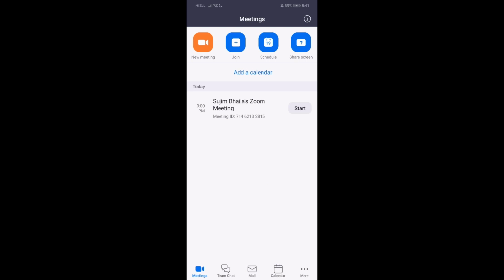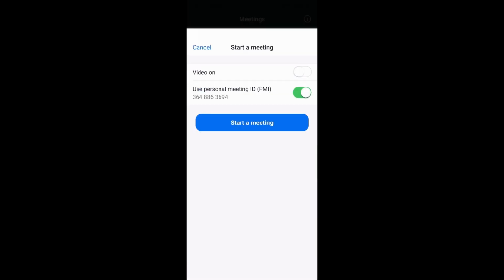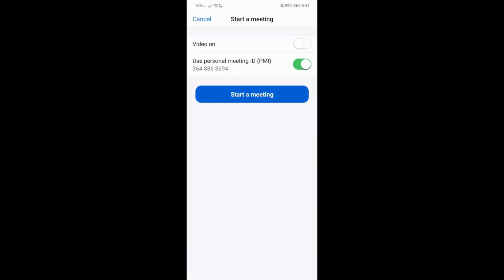How to Create Zoom Link For Meeting & Invite Others (2024) | Zoom Tutorial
In this video, we'll show you how to create a Zoom link for your meeting and invite others. Learn how to schedule a meeting, generate a link, and send invitations via email or messaging apps. Ensure all your participants have the information they need to join by following these simple steps.